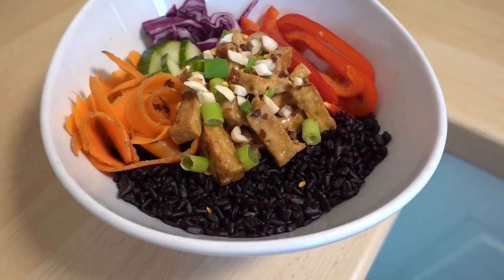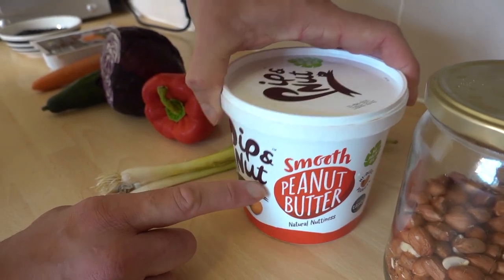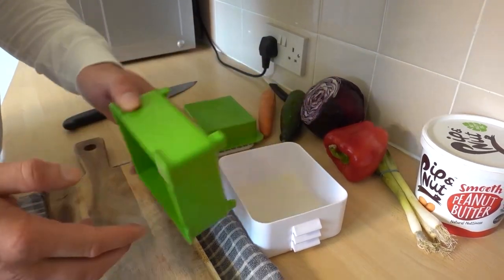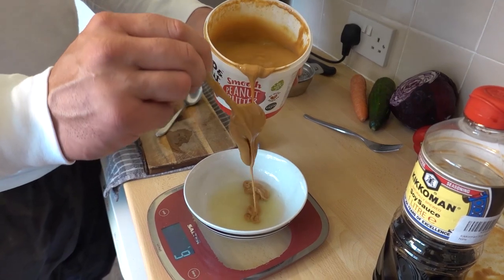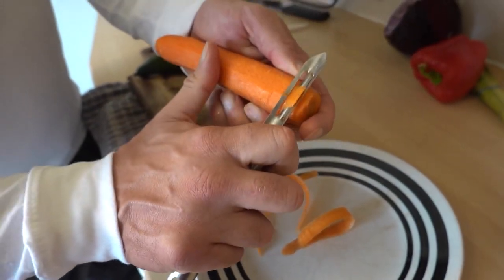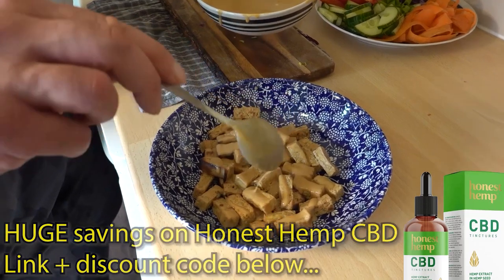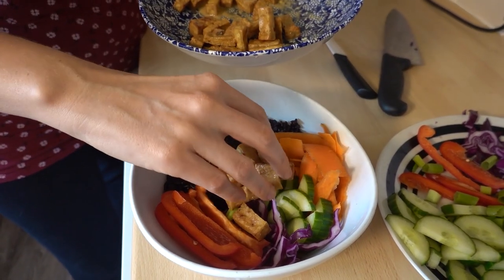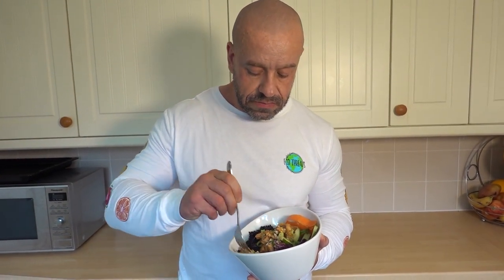Thai Rainbow Bowl With Peanut Tofu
Protein-packed, spicy and satisfying! Give this quick easy vegan recipe a try!

(NB. I don't recommend the omega 3/6 test as it measures EPA and ARA only, not total 3/6)

FREE VEGAN FILTER browser plug-in for online supermarket shopping (UK only)

Hi, I'm Paul Kerton - former Personal Trainer and Nutritionist.  Welcome to the official Hench Herbivore YouTube channel!

On this channel, you’ll find a variety of vegan videos to entertain, train and educate you, including responses, full day of eating, vlogs, food hauls and more. Plus we do DAILY livestreams at 6pm BST!

If you'd like to develop the body of your dreams or have optimal health, without harming the animals or our beautiful planet I'd love to have you become part of the Hench Herbivore community.

Hit the SUBSCRIBE button and click the BELL ICON so that you are notified of new videos and livestreams and for instant updates, follow me on all my social media accounts below.

*** Bio ***